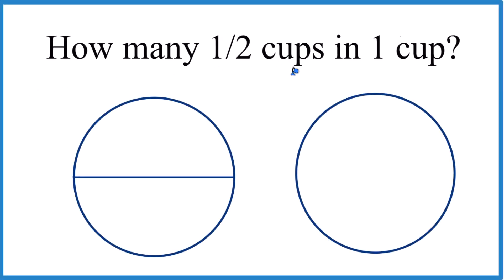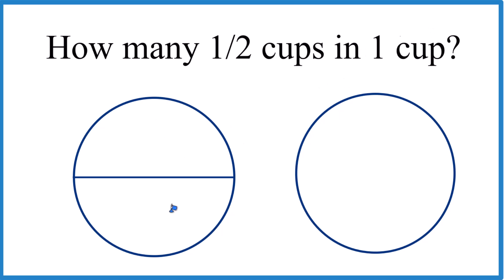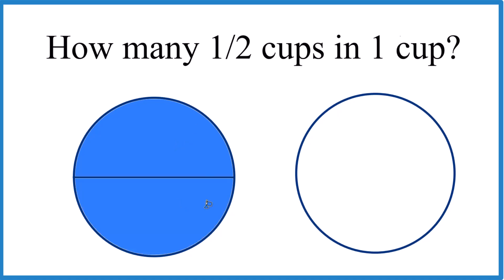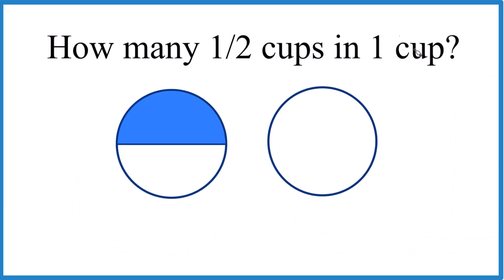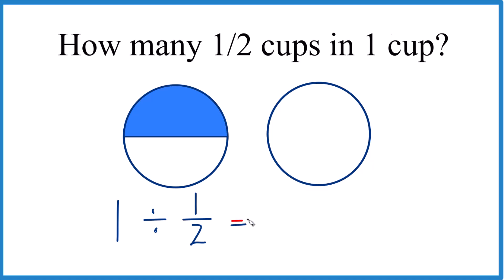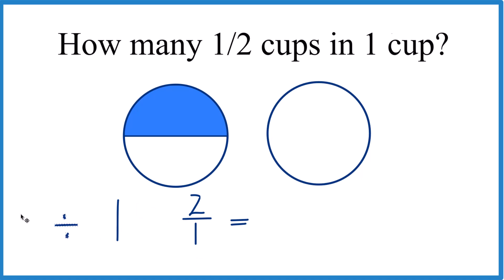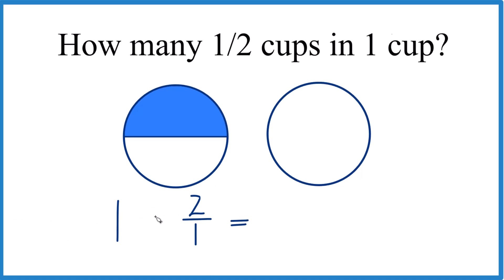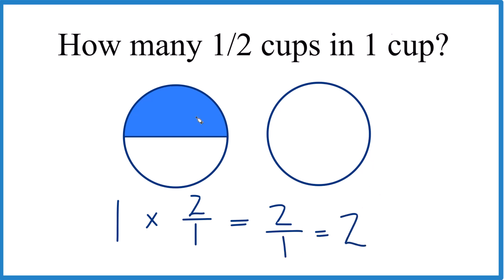How many 1/2 cups are in 1 cup?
To determine how many 1/2 cups are in 1 cup, we need to divide the total amount (1 cup) by the size of each portion (1/2 cup).

1 divided by 1/2 is the same as 1 multiplied by 2/1.

When we multiply these fractions, we get:

1 times 2 divided by 1 times 1 equals 2.

So, there are 2 of 1/2 cups in 1 cup.